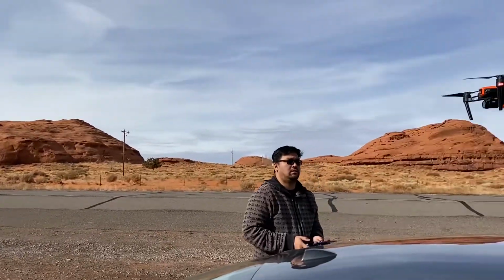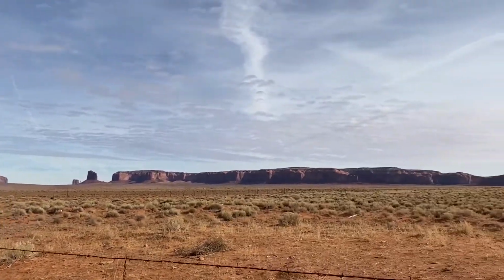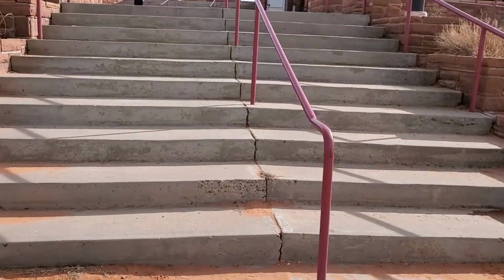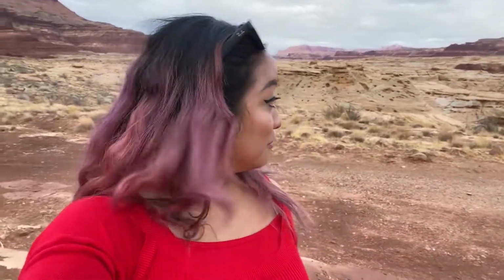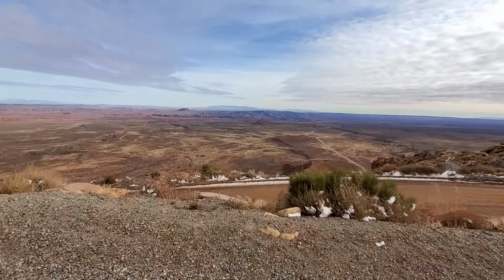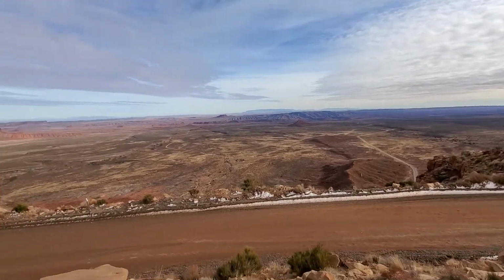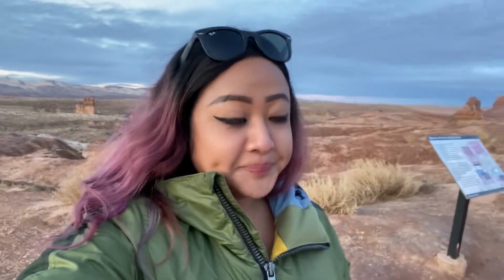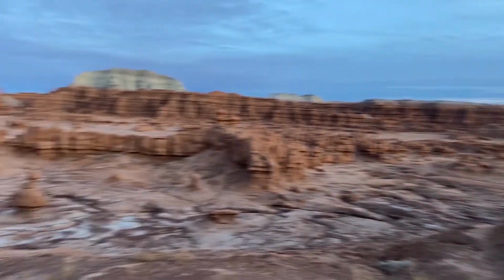What To Do in Utah & Arizona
The year 2019 was one of my favorite year ever, me and Remy were traveling nonstop!! Welcome to the Utah National Parks Series Part 3 plus Arizona! Check out my adventures along with helpful travel hacks driving from Monument Valley and Goblin Valley State Park via Glen Canyon!

Places visited:
1. Kayenta, AZ - 0:05
2. Navajo Code Talkers - 0:45
3. Monument Valley - 03:51
4. Glen Canyon -  06:12
5. Goblin Valley State Park -  08:30

Music: Adobe Rush Soundtrack "Spin" and "Race With Life" by KopinKop